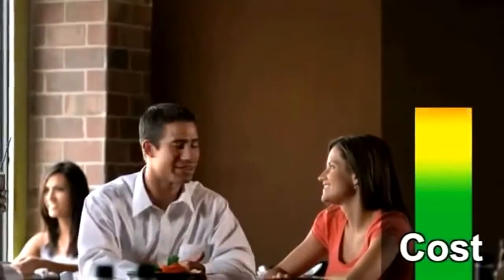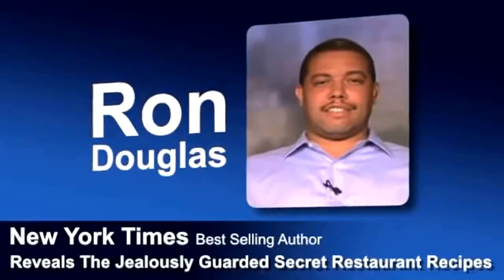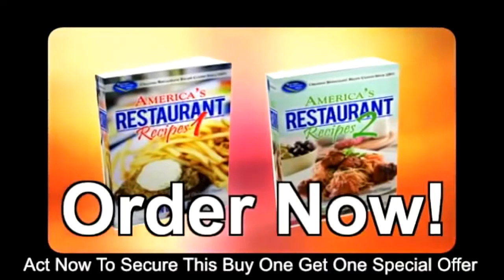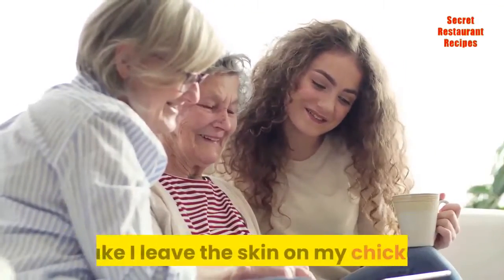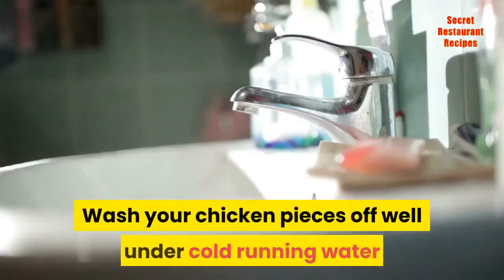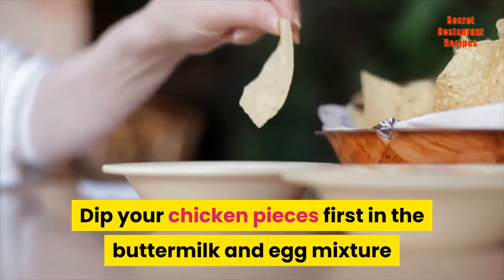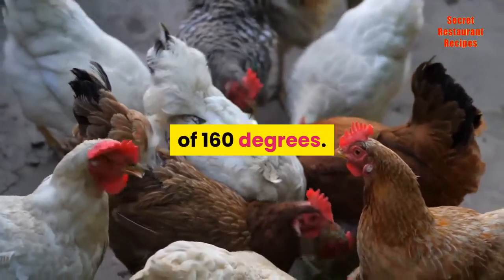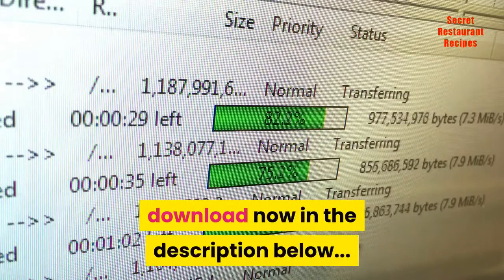best fried chicken recipe the worlds best fried chicken recipe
🔥🍛Discover the secrets to making your favorite restaurant recipes at home

Master Chef reveals the secret recipes for many
of America's favorite dishes.  Now you can impress
your family & friends with these unique recipes.

Be the first to have the recipes that everyone
loves but nobody knows how to make including:

* KFC Original Recipe Chicken
* Boston Market Meatloaf
* Jack Daniel's BBQ Sauce
* Olive Garden Lasagna
* Junior's NY Cheesecake (As seen on TV)
* And over 200 more famous secret recipes!

Discover the ingredient combinations and spices
that make these foods taste so good.

Over the years I've been working with putting together what I think is the best recipe for fried chicken. And I guarantee that once you taste this delicious fried chicken that you'll agree that it just may be the most delicious fried chicken in the world.

When I'm making this fried chicken for family and guests I buy a chicken or two that's already cut up and that's what I start with. You want to wash your chicken pieces an trim off any excess fat or skin.

When I'm making fried chicken like my Grandma Hattie taught me to make I leave the skin on my chicken. If you'll follow along with the recipe I promise you'll end up with fried chicken that will have you wanting more.

In one bowl you want to mix together two cups of buttermilk and two large eggs and this is what you will use for dipping your chicken in.

In another bowl you want to put.

1. Two Cups All Purpose Plain Flour.

2. One Envelope Dry Italian Seasoning.

3. One Tablespoon Seasoning Salt.

4. One Teaspoon Dry Powdered Parsley.

5. One Teaspoon Hungarian Paprika.

Wash your chicken pieces off well under cold running water and then pat the chicken pieces dry with paper towels.

You need a large deep electric skillet with a lid. You want to add about two inches of vegetable oil in the skillet and you want to turn your electric frying pan on medium heat. Don't turn it up to high or you'll burn your oil and your chicken.

What you want to do is cook your chicken slow in the oil with the lid on the pan and you don't want to turn the chicken over too often or take the lid off the pan to often. Cooking the chicken slowly with the lid on the pan is the secret to making delicious fried chicken that will get the attention of the people tasting it.

Dip your chicken pieces first in the buttermilk and egg mixture and then dip it into the flour mixture being sure to coat your chicken pieces very well.

Place your chicken pieces into the electric skillet and you want it already hot when you put your chicken pieces in. Once you have all your chicken pieces in the pan leave the pans heat settings on medium and put the lid on the pan. You want your chicken to brown on that side before you turn the chicken over.

Cooking the chicken on medium heat and not turning it to often is the secret to making delicious fried chicken that will come out oh so wonderful. Your thickest pieces of chicken need to have an internal temp. of 160 degrees.

Just be sure not to turn your chicken to often and drain the cooked chicken on paper towels.

How about some of the most delicious Fried Green Tomatoes you ever had. Just click the link for a delicious recipe your sure to enjoy. Southern Fried Chicken and Fried Green Tomatoes are southern traditions your sure to enjoy.

Thomas Byers has been an award winning Chef and Herbal Researcher for over forty years now.